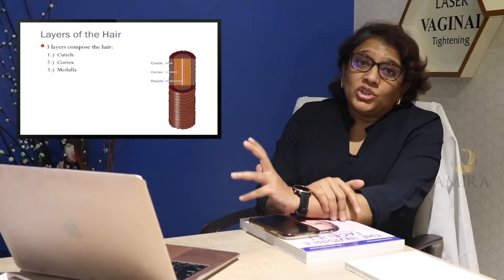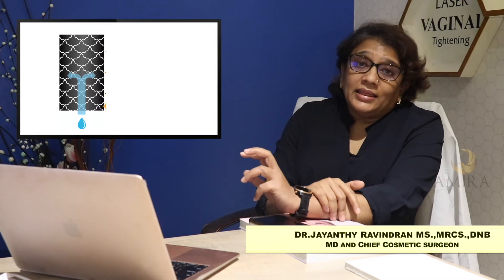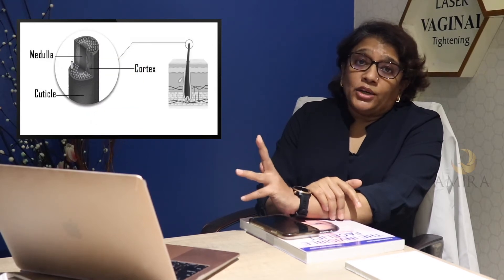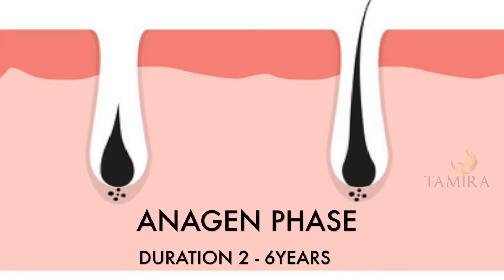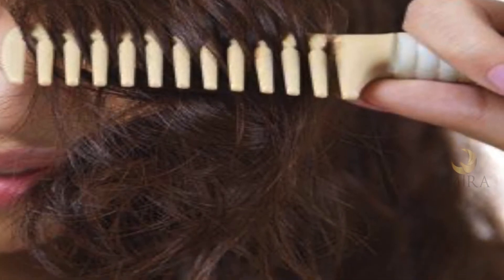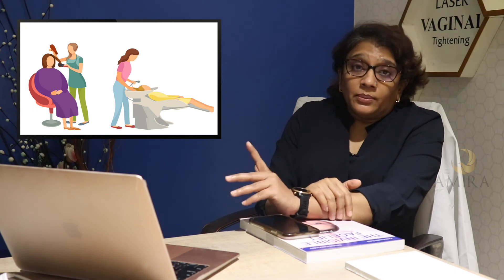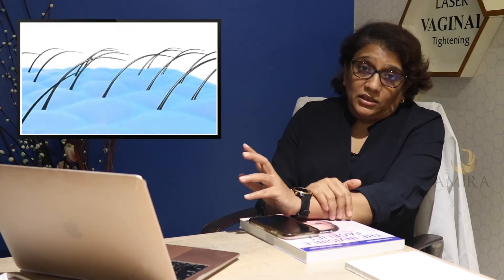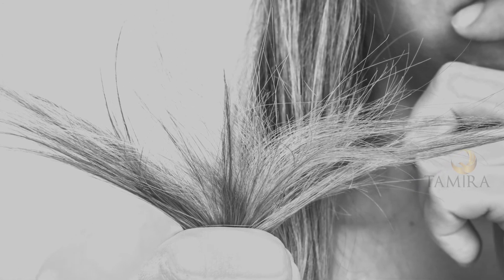Structure of a Hair & Causes of Hair Loss explained by Dr. Jayanthy Ravindran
Dr.Jayanthy explains about the structure of a hair and the the top reasons for hair fall or hair loss.
The hair is made up of 3 layers –
1.Cuticle – The outermost layer
2.Cortex – The middle layer
3.Medulla – The innermost layer

The cuticle is a porous layer that absorbs water. It can increase the heaviness of the hair anywhere from 12 to 18%. It is also layered with keratin (protein) and melanin cells, making it the layer that decides the smoothness of the hair.

The cortex is the middle layer of the hair which is naturally hydrophobic (repels water) since it has a lipid (fat) layer. However, excessive washing and other damage to the hair leads to erosion of this lipid layer making it more hydrophilic (water-loving). A damaged cortex can lead to frizzy and split hair.

Hair grows up to one centimetre per month and lives in three cycles:
1.The anagen phase – the growth of a new dormant hair follicle in the scalp. It can last anywhere in between 2 to 6 years.
2.The catagen phase – the hair follicle starts showing spurts of growth. A hair lasts in this phase for two weeks.
3.The telogen phase – also known as the resting phase. The hair continues to grow in the telogen phase.

After this phase, the hair will fall and the cycle repeats.
So what causes hair fall?
The most common cause of hair fall as we know it is damage to the hair. It can be heat damage or chemical damage, most treatments offered in beauty parlours is a major cause for hair loss.
The chemicals used in beauty parlours tend to sever the sulphur bond present in keratin on the hair. This in turn makes the hair brittle and frizzy. The misuse and mishandling of these chemicals and blow-drying/ straightening/ perming also weakens the hair at the root, leads to a loss in tensile strength and eventually leads to breakage and risks the hair-splitting in half.

Telogen effluvium:
The damage, breaking and splitting of hair lead to hair fall known as telogen effluvium. This is essentially the unintentional hair fall that is caused due to external circumstances and improper maintenance during the telogen phase.
Other reasons for hair fall/loss:
Stress
Nutritional imbalance
Hormonal changes/ imbalance
Pregnancy
PCOS
Thyroid
Improper maintenance
Alopecia areata
Other underlying medical concerns

Are you looking to undergo (HAIR CARE TREATMENT) in Chennai?

Our contact lines are open 24/7. We are also offering tele-consultations from 9AM - 6PM on all days.

Tamira Plastic Surgery
No. 27, 1st St Gopalapuram,
About TAMIRA
Tamira is born with a belief that healthcare and aesthetics from inside and outside is the fundamental right of every human being and Tamira takes its form with an aim is to provide the highest standards of care and service with the best in technology and expertise not only to the rich and the elite but to everyone at par with international standards.